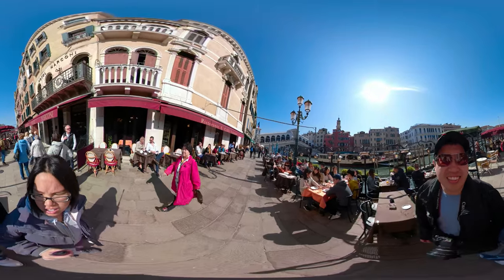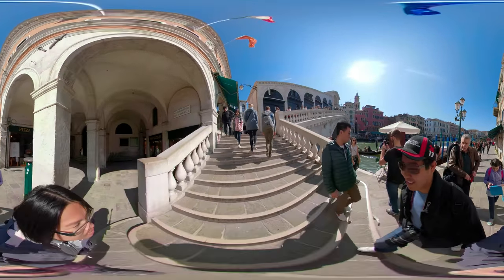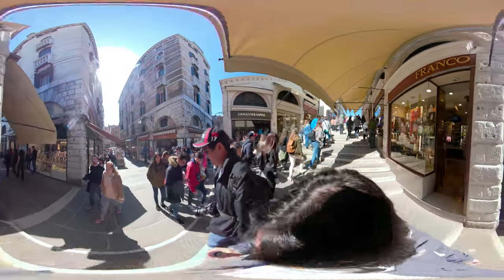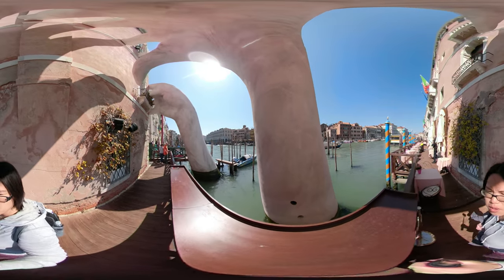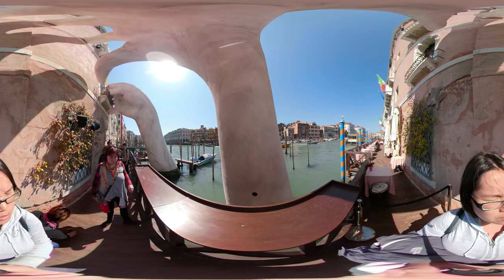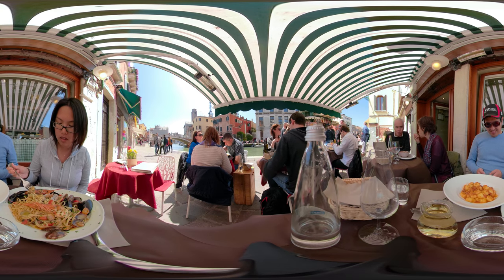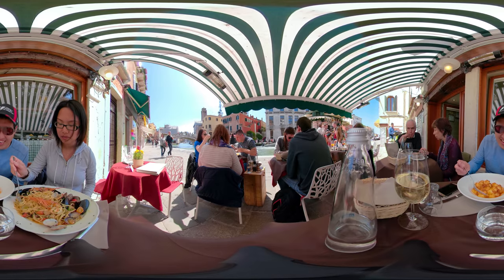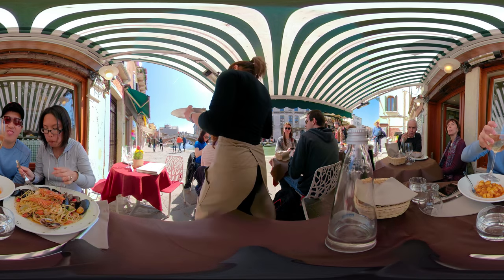360 VIDEO: Food and Travel 360: Italy Part 8 (Venice, Trattoria Bar Pontini, Trattoria Al Campanile)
Join us on our last destination of Italy as we explore the beautiful streets of Venice!  We get to see the Rialto Bridge, and eat some delicious italian food at Trattoria Bar Pontini for a late lunch and Trattoria Al Campanile for dinner!